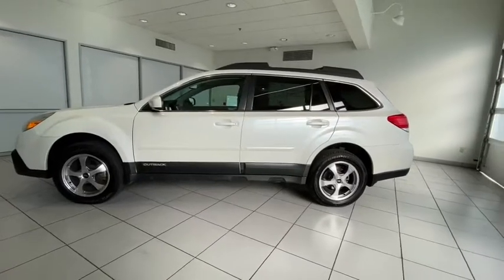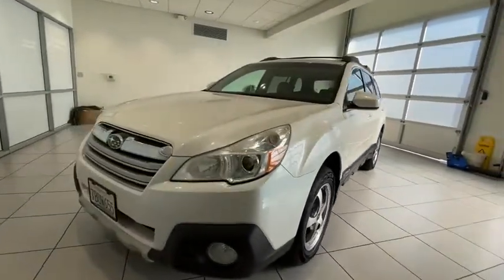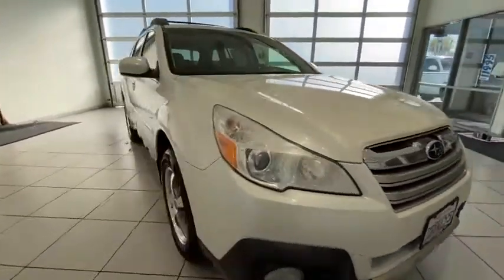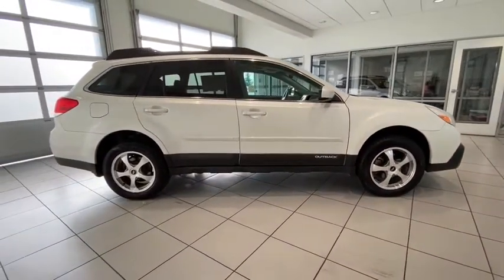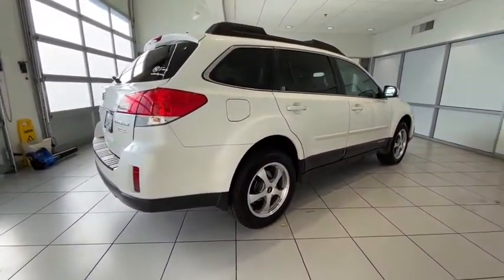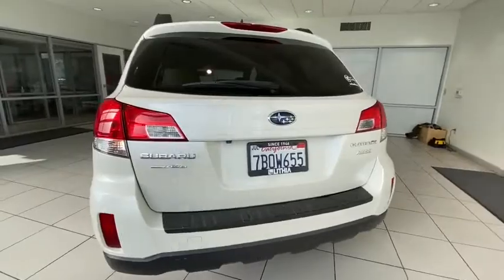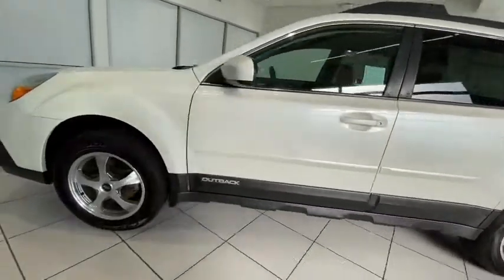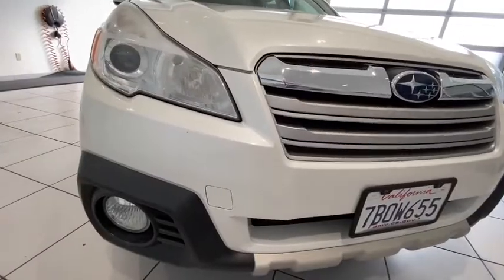2014 Subaru Outback Redding, Eureka, Red Bluff, Chico, Sacramento, CA E3201288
Satin White Pearl Used 2014 Subaru Outback available in Redding, California at Lithia Chevrolet Redding. Servicing the Eureka, Red Bluff, Chico, Sacramento, CA area.
2014 Subaru Outback 4dr Wgn H4 Auto 2.5i Limited - Stock#: E3201288 - VIN#: 4S4BRBLC8E3201288

REDUCED FROM $13500! EPA 30 MPG Hwy/24 MPG City! Moonroof Heated Leather Seats iPod/MP3 Input Bluetooth Dual Zone A/C Satellite Radio Aluminum Wheels MOONROOF PACKAGE Premium Sound System All Wheel Drive. CLICK ME! KEY FEATURES INCLUDE: Leather Seats All Wheel Drive Heated Driver Seat Premium Sound System Satellite Radio iPod/MP3 Input Bluetooth Aluminum Wheels Dual Zone A/C Heated Seats Heated Leather Seats. Rear Spoiler MP3 Player Keyless Entry Privacy Glass Remote Trunk Release. OPTION PACKAGES: MOONROOF PACKAGE power moonroof w/tilt up and internal retracting w/auto-open/close and laminated UV and tinted green glass Power Moonroof Rear Vision Camera in-dash display Auto-Dimming Rear View Mirror w/Homelink. Subaru 2.5i Limited with Satin White Pearl exterior and Warm Ivory interior features a 4 Cylinder Engine with 173 HP at 5600 RPM*. EXPERTS RAVE: Edmunds.com explains With its generous cargo capacity and commendable off-road performance the 2014 Subaru Outback wagon offers far more utility than many competing crossover SUVs.. Great Gas Mileage: 30 MPG Hwy. A GREAT VALUE: Was $13500. MORE ABOUT US: Are you browsing other Mt. Shasta or Red Bluff Chevrolet dealerships? Dont buy until you visit Lithia Chevrolet of Redding. Our inventory includes the popular Chevy Cruze the versatile Chevy Suburban and the powerful Chevy Silverado pickup truck. Browse our entire inventory of cars trucks and SUVs. Pricing analysis performed on 11/27/2020. Horsepower calculations based on trim engine configuration. Fuel economy calculations based on original manufacturer data for trim engine configuration. Please confirm the accuracy of the included equipment by calling us prior to purchase.